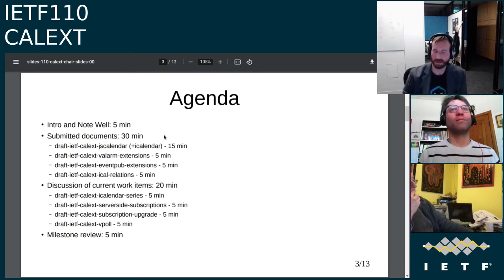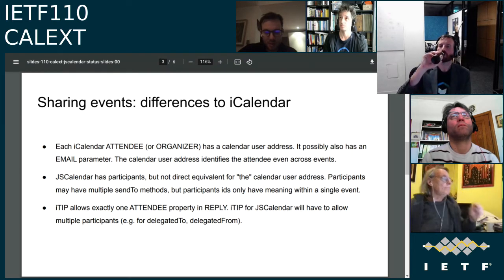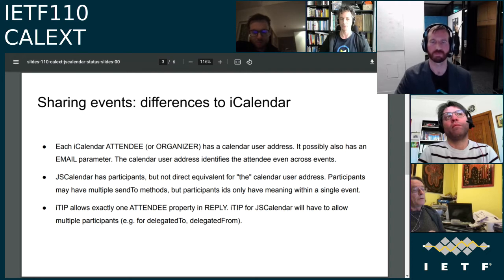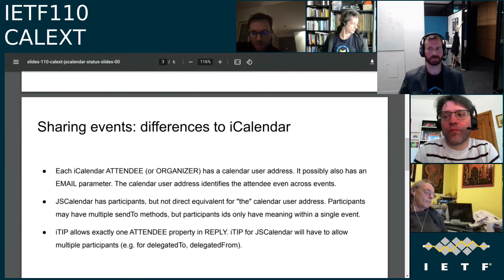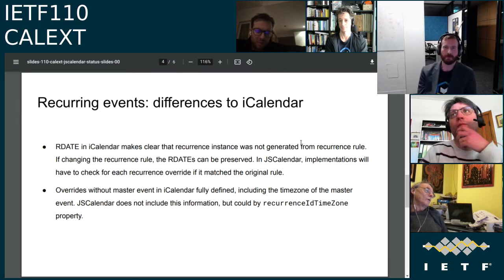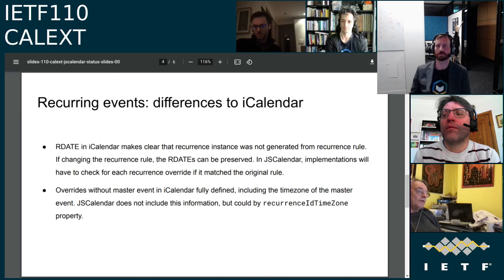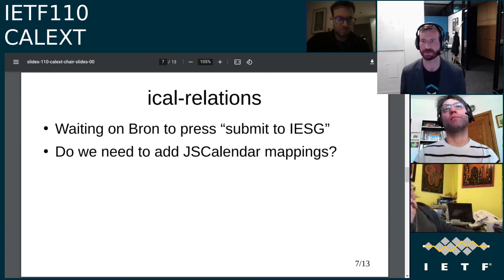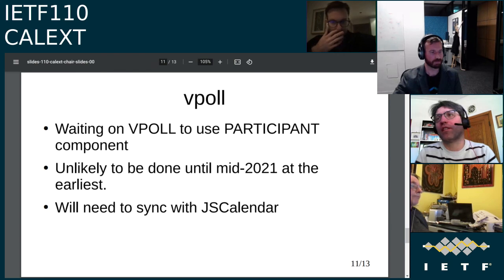IETF110-CALEXT-20210310-1430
CALEXT  meeting session at IETF110
2021/03/10 1430